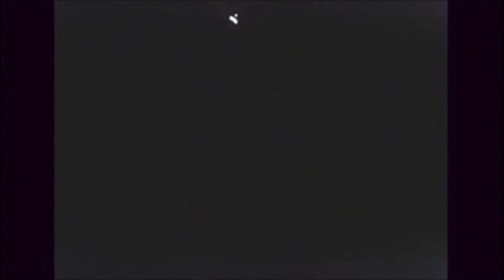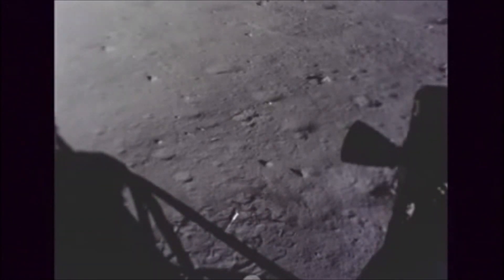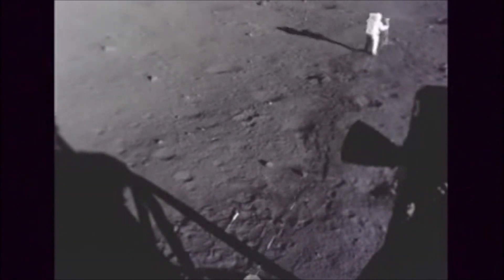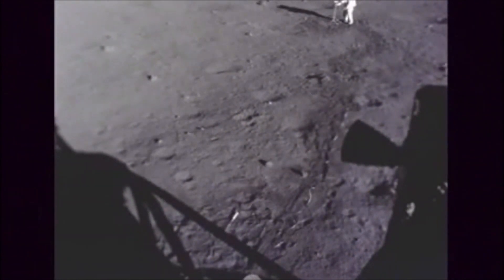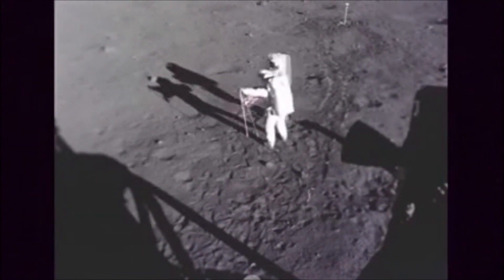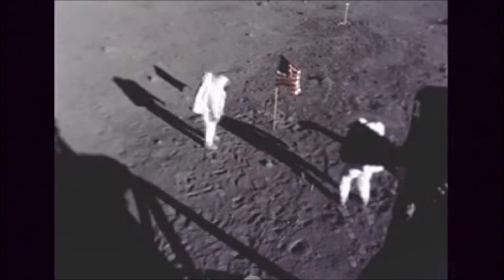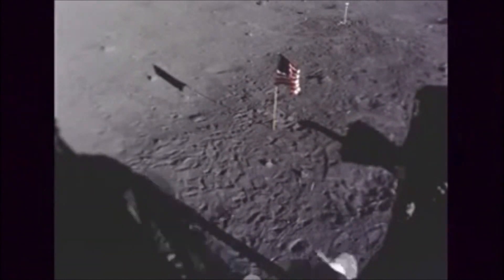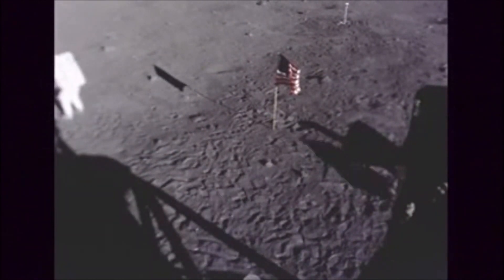Something obvious happened on the way to the moon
How do you spell gullible? NASA.